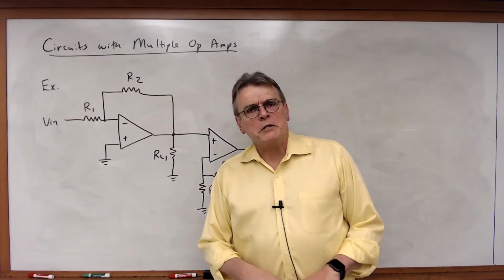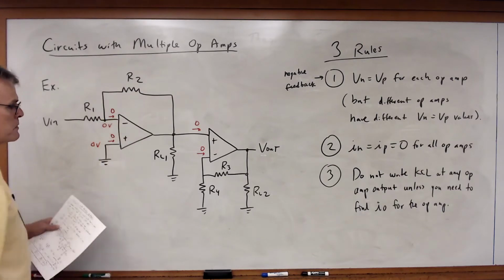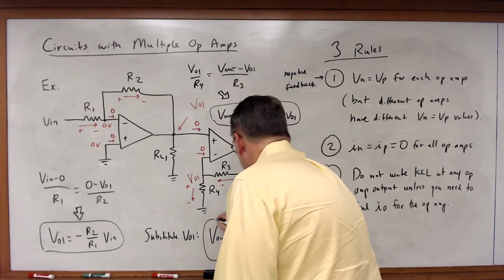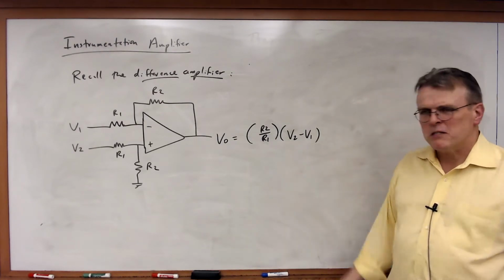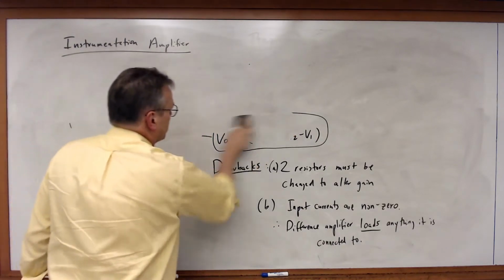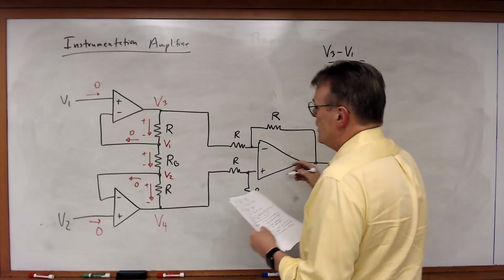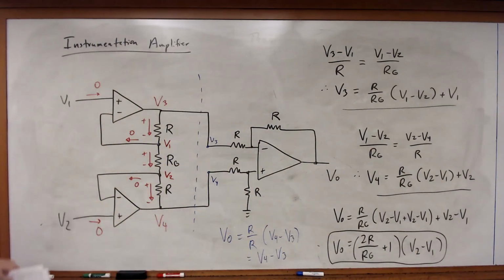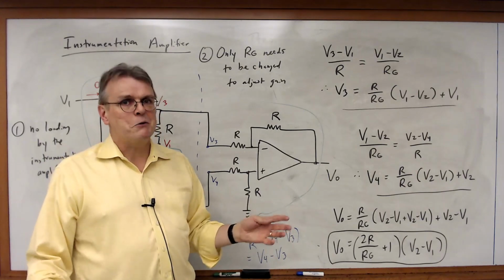EECE 2112 Module 42: Circuits with Multiple Op Amps